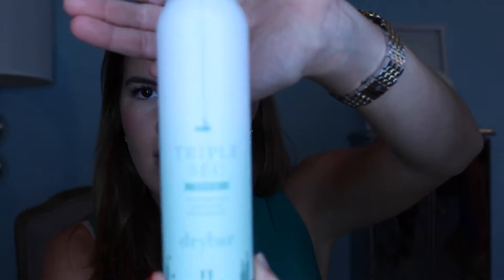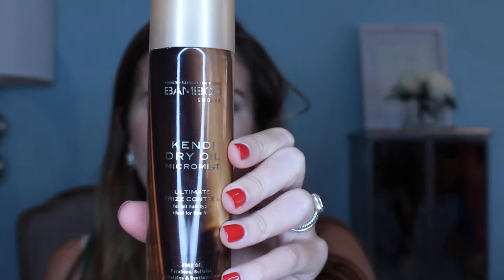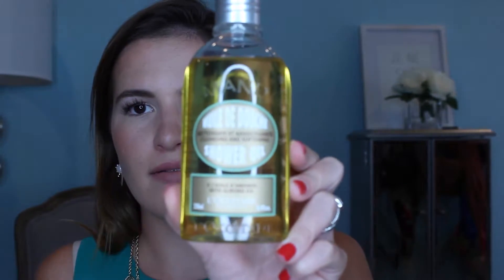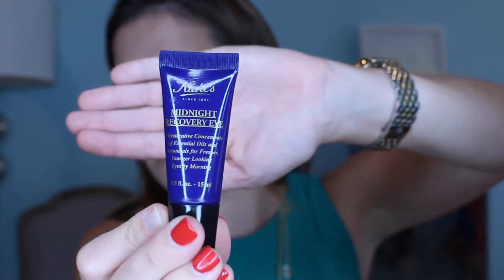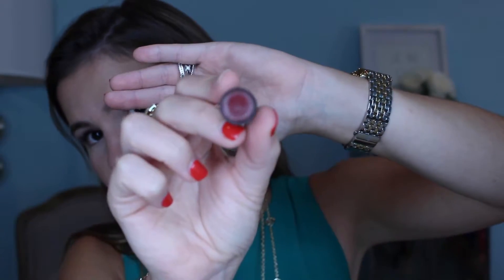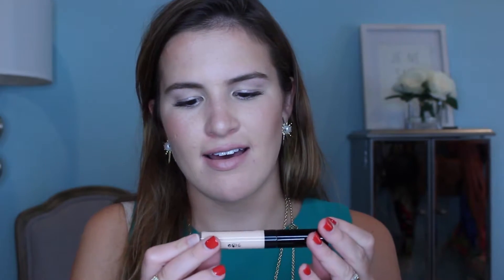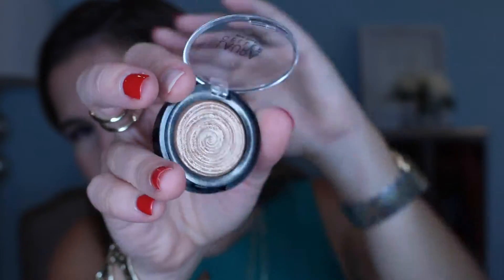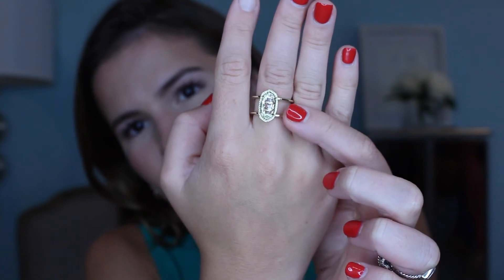JUNE FAVORITES!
Hi loves! Here are my favorites that I have been loving for the month of June.

Products Mentioned:

Mamma Chia Chia Squeeze: Mango Coconut
Caldrea candle from Target in Vanilla Lemon
drybar Triple Sec
Alterna Kendi Dry Oil Micro Mist
Kiehl's Midnight Eye Recovery
Charlotte Tilbury lipstick in Penelope Pink
Anastasia Beverly Hills Liquid Lipstick in Pure Hollywood
Too Faced Melted liquid lipstick in Melted Sugar
Burt's Bees tinted lip balm in Red Dahlia
Benefit Hoola Bronzer
Estee Lauder Double Wear Foundation in Dawn
bareMinerals complexion rescue in Vanilla 02
bareMinerals bareskin complete coverage serum concealer in fair
Maybelline master conceal concealer in light/medium
Laura Gellar highlighter in gilded honey
L'Occitane Shower Oil with almond oil